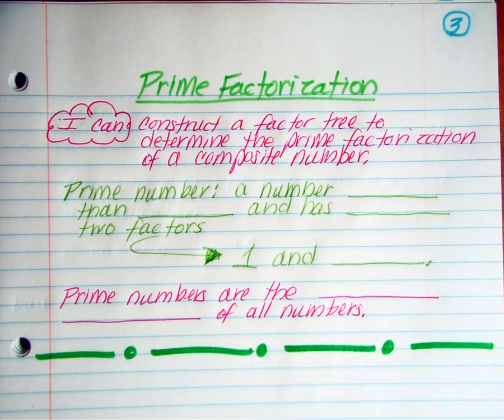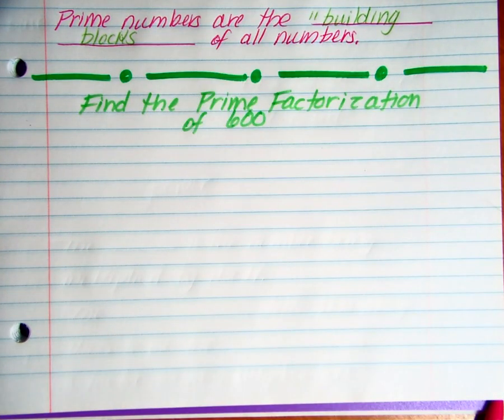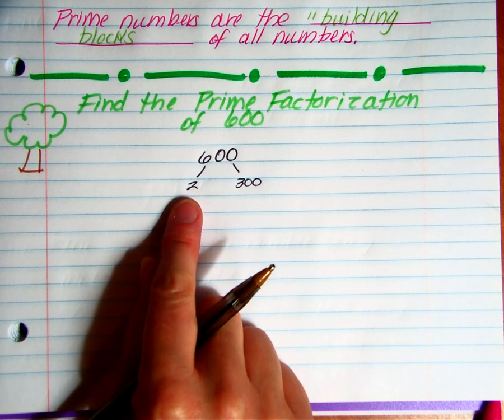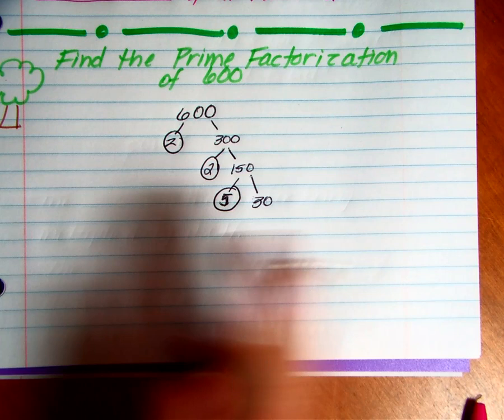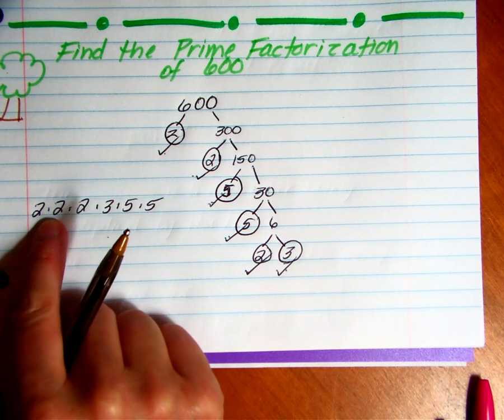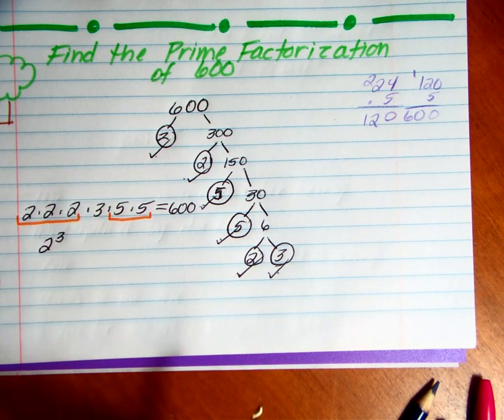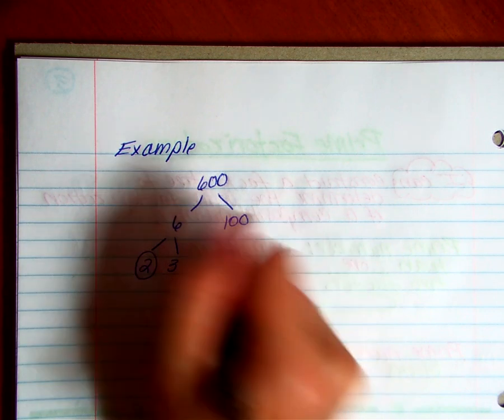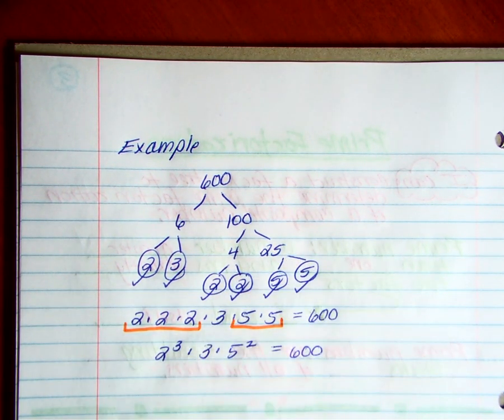Prime Factorization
Page 3